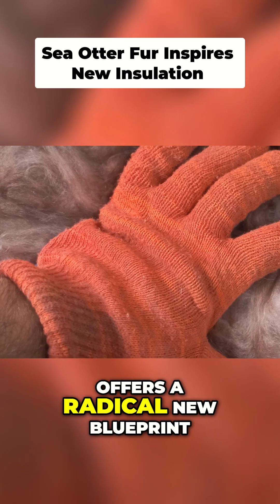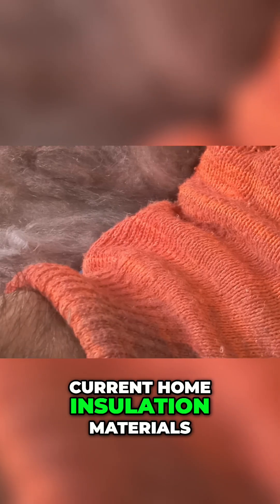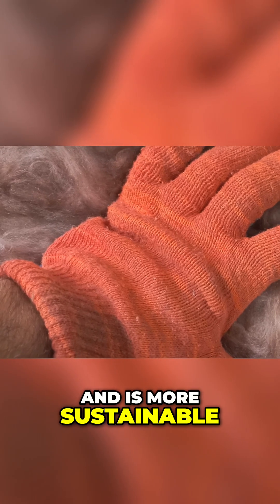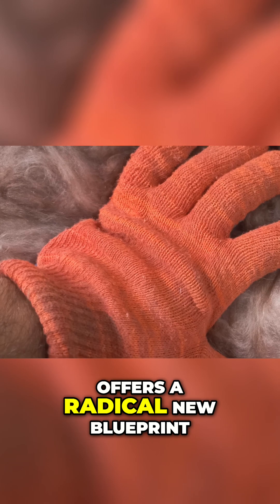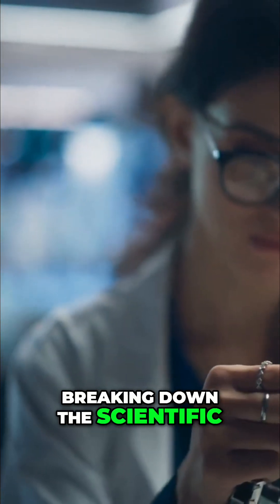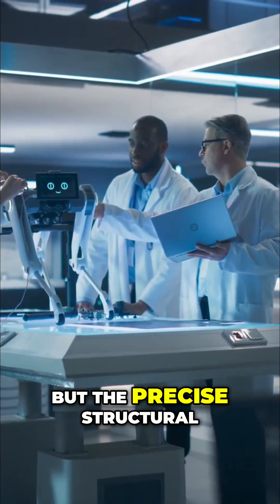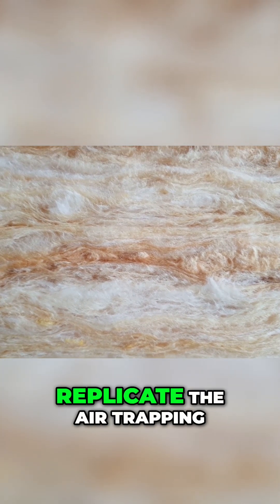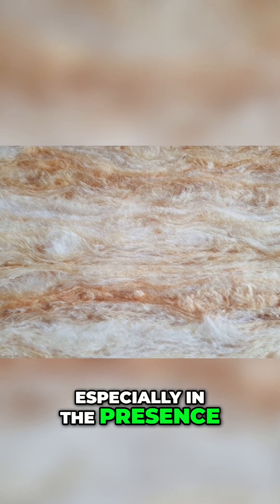Why Engineers Are Copying Sea Otter Fur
Sea otter fur provides a radical blueprint for improved materials science, illustrating how biomimicry can solve human design challenges. This approach acknowledges that nature has already tackled many engineering problems we face today. Current home insulation materials often have limitations, but nature's solutions offer sustainable alternatives.